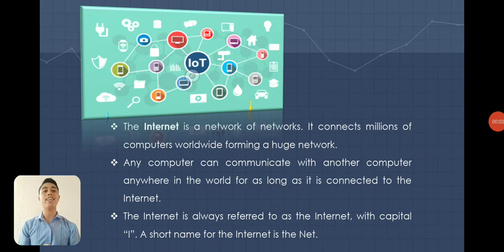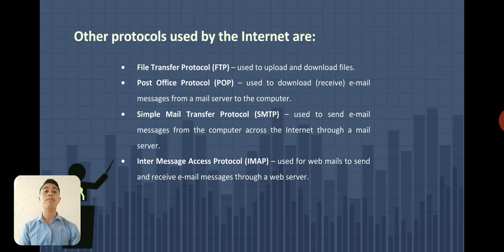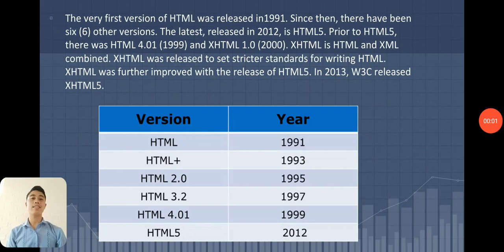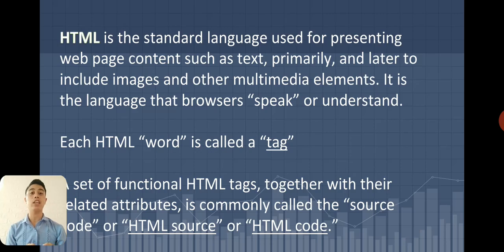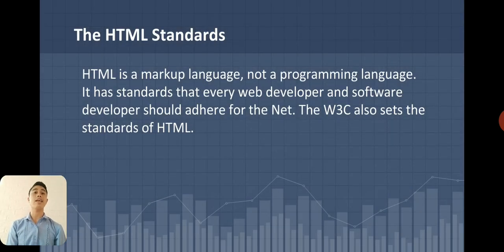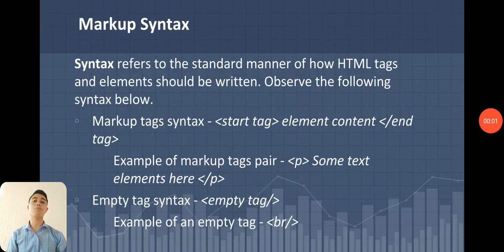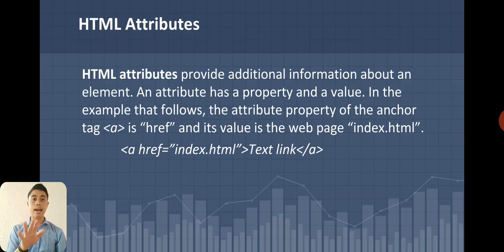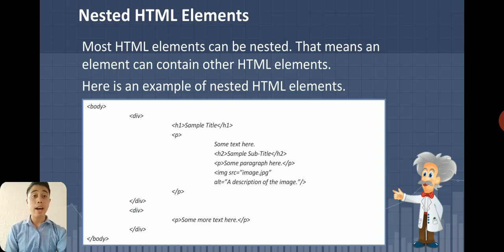Sample Video Lesson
Computer 8 Subject